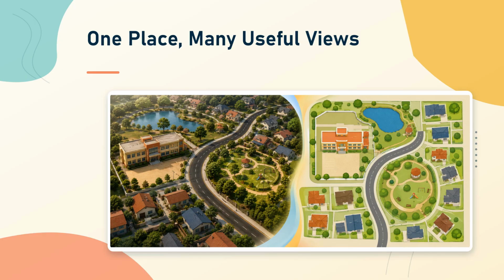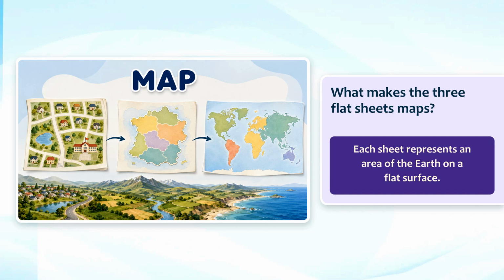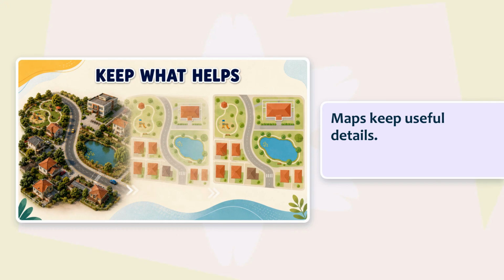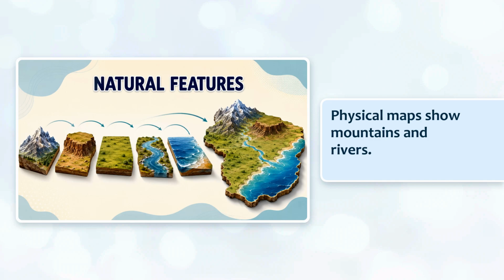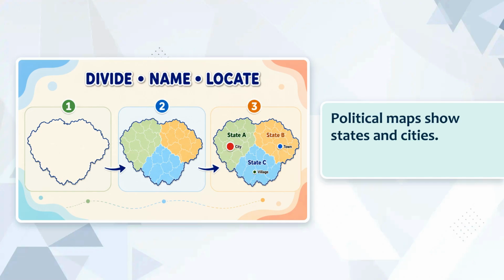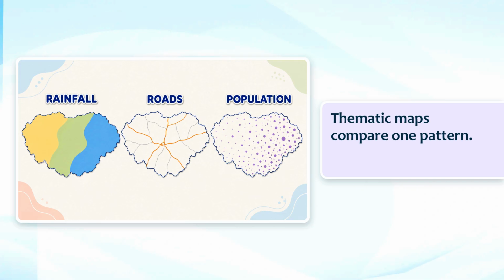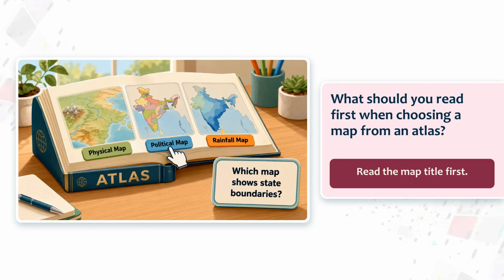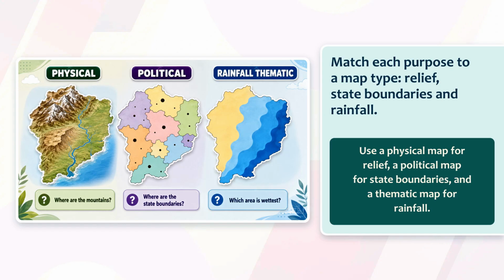Maps as Representations and Types of Maps video assets